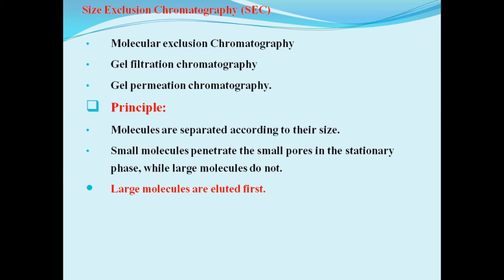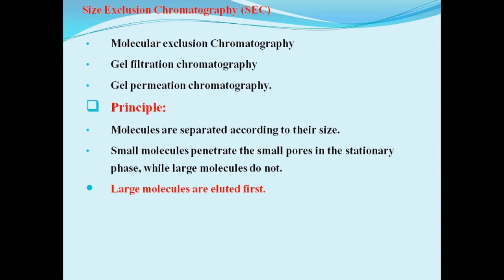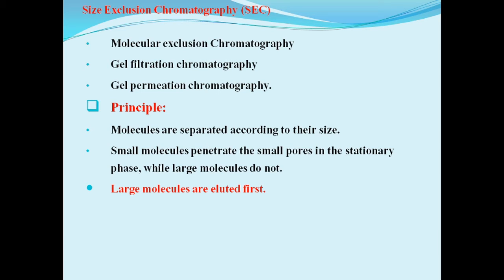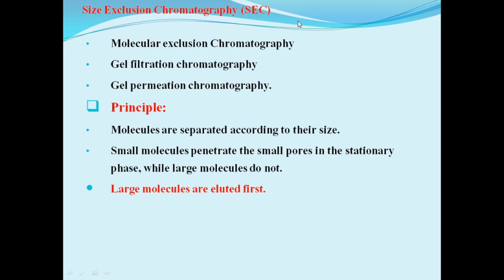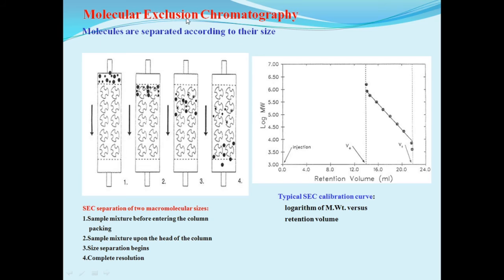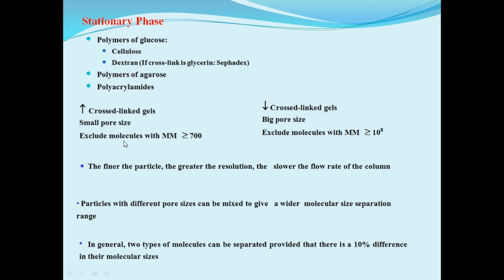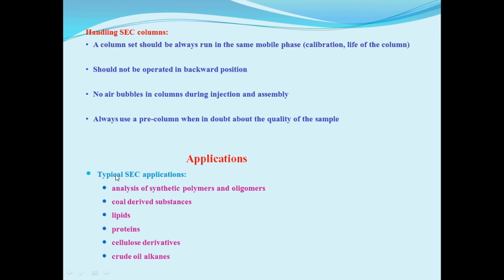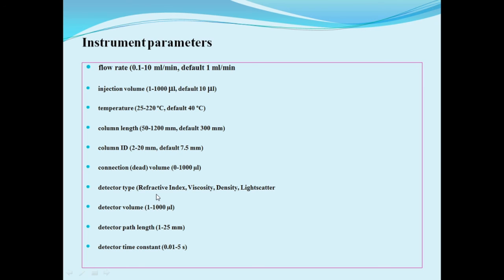M Sc-II (Anal Chem) Sem-III,CCTP-9,CHA392: Sec-II ,Liquid Chromatography. V.D.Jadhav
Lecture-7
CHAPTER :2.HPLC Methods